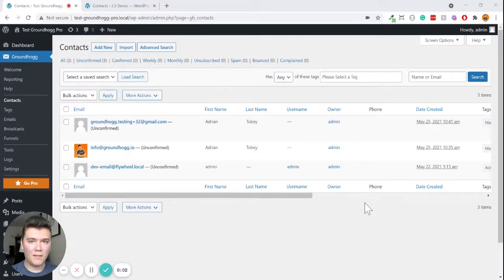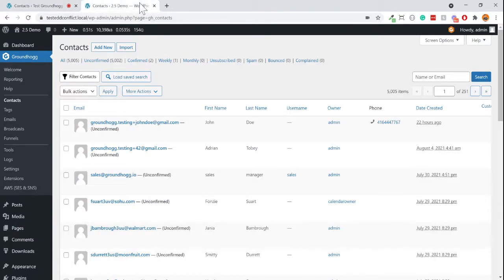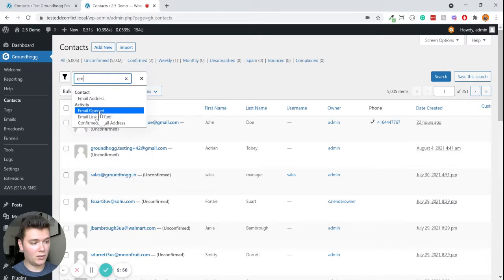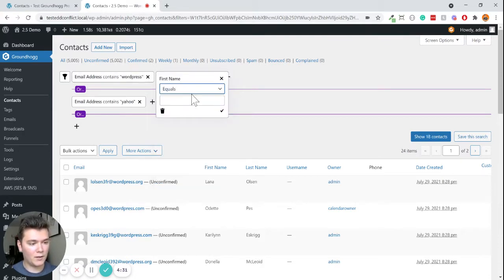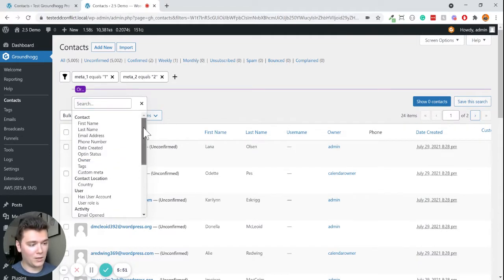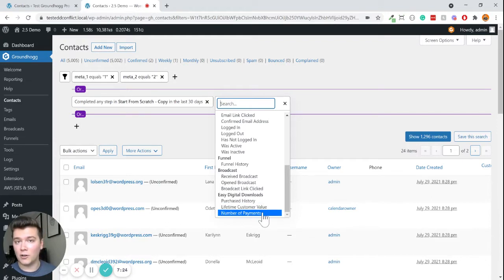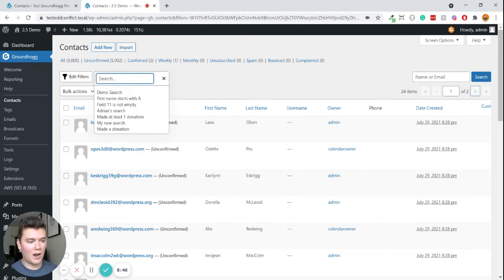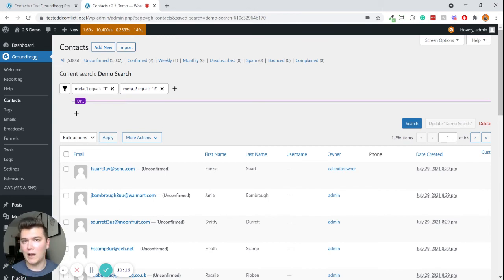Groundhogg 2.5 Filters Demo | New!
New! Groundhogg 2.5 Filters Demo showcases innovation as we release an entirely new way for filtering and searching for contacts.You asked for it! We listened :-) and we are really stoked to bring it to you. Can't wait for you to try it. Let us know if you like it.

Thank YOU for your patience while we were building it for you.
Adrian Tobey

00:00 Groundhogg 2.5 Filters Demo
01:29 Hop into the demo
01:40 What's new
01:54 Filter contacts
02:21 3rd party can add to list
02:44 Filter example
03:46 And - OR Conditions!
04:50 Set up complex queries!
05:45 Find anything!
05:54 Location, zip, user info plus more
06:17 Search by activity or history
07:03 Search if they logged in
07:39 Think of the possibilities!
08:20 Save your search!
09:44 How to make save searched more valuable
10:28 Conditional Logic Innovation
11:05 Tell us how we can improve!
11:32 We're not done yet :-)
11:55 You're Awesome!